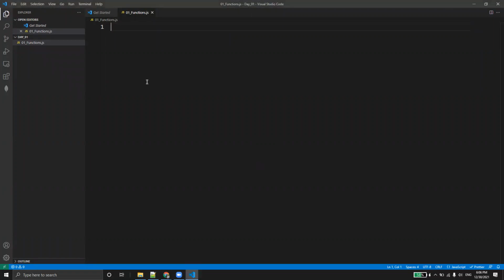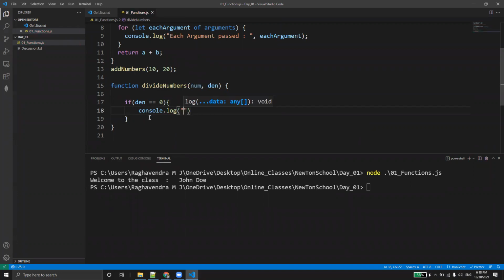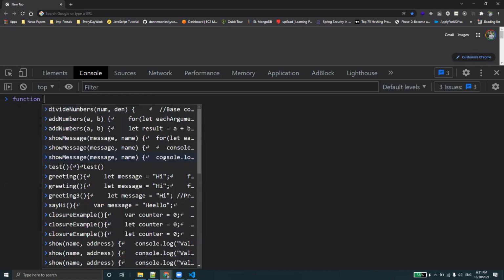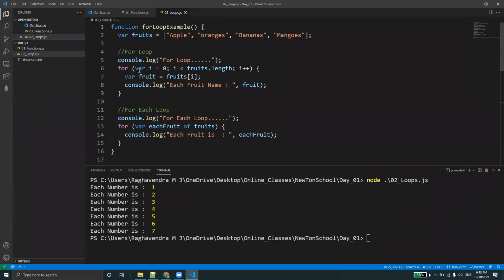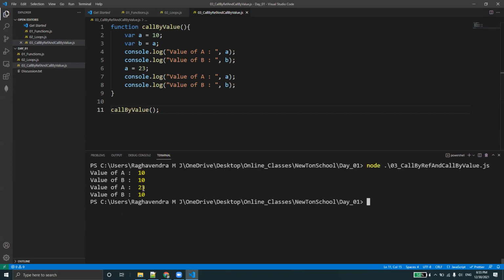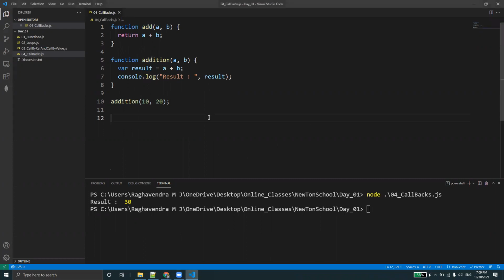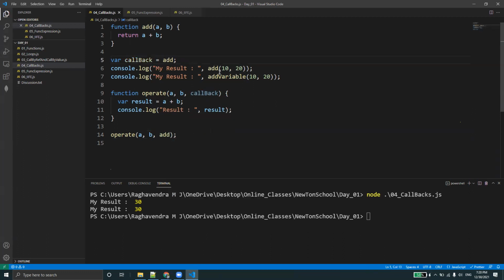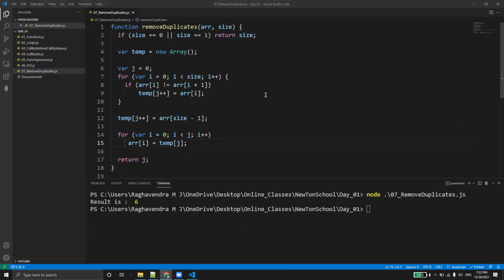JavaScript Functions and Loops Trim